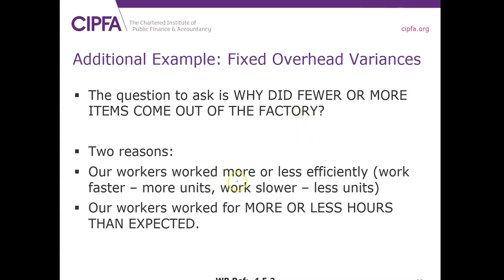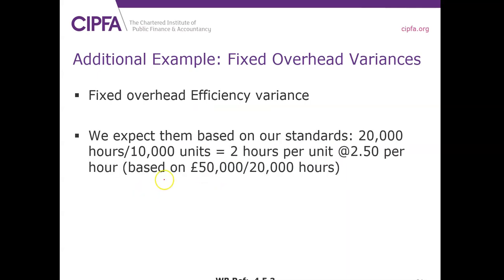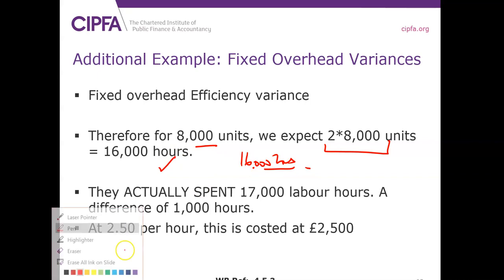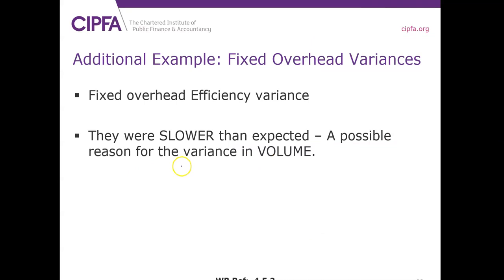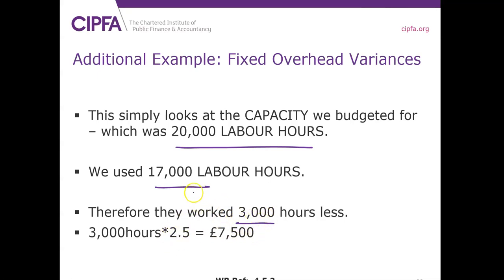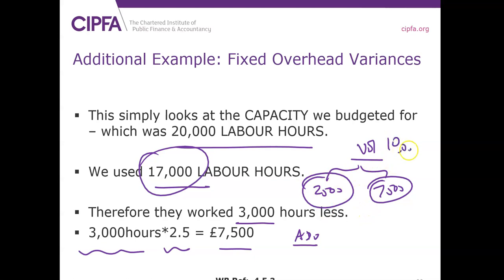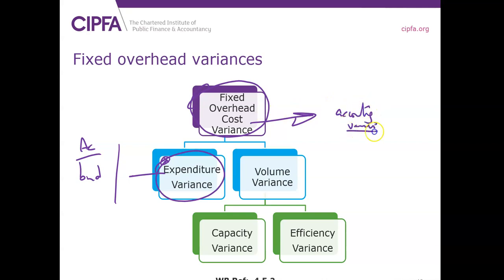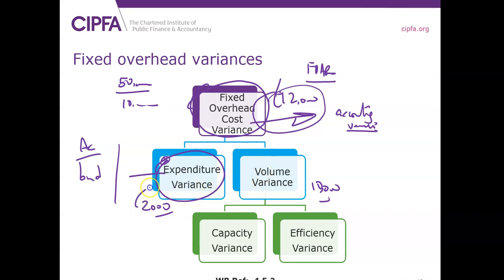FO Part Two